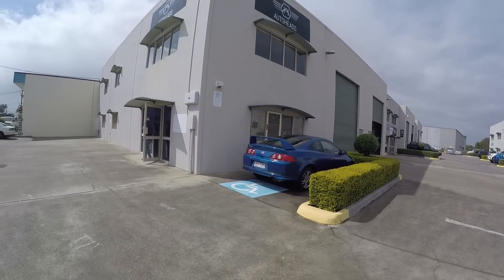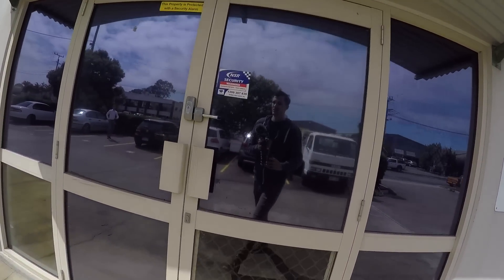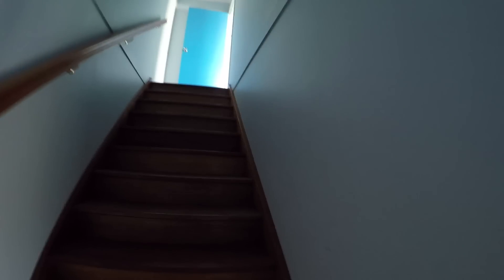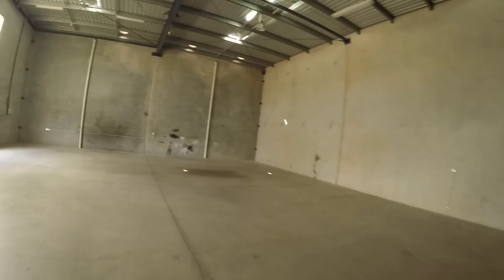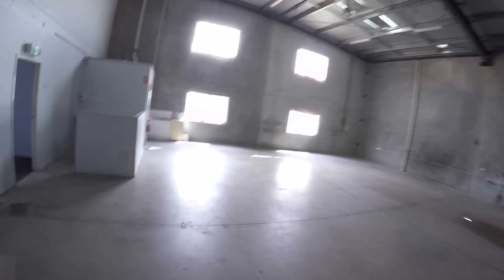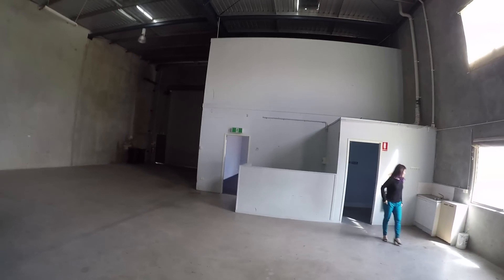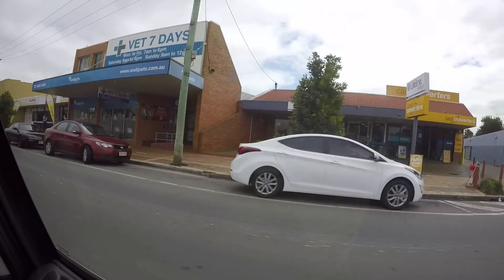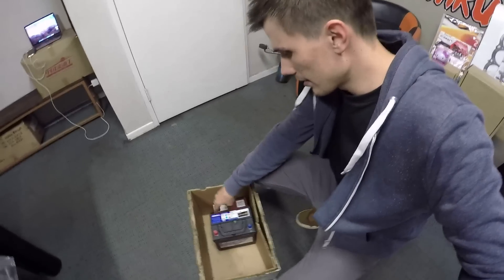R34 SKYLINE HAS A HEART AGAIN!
Buy car parts from UPGARGE in Japan w/ worldwide shipping

In this ep, we take a look at the new building. We also get the link ECU plugged in & the base map loaded

Send me stuff here:
Sam Lucas